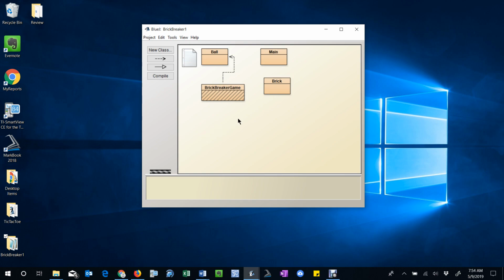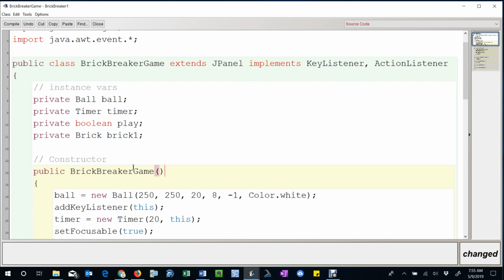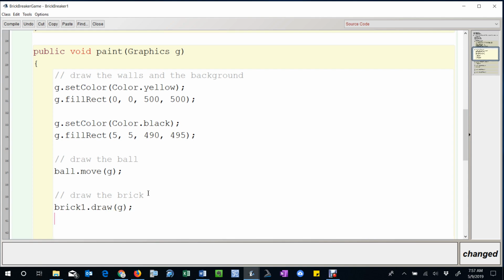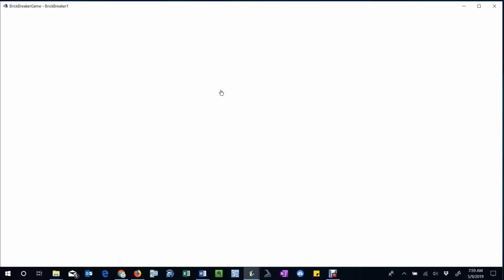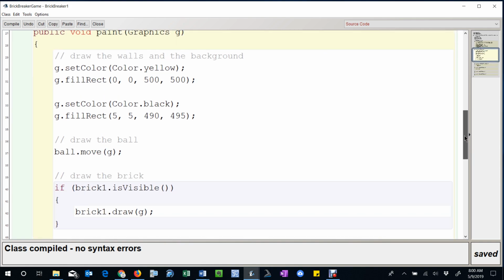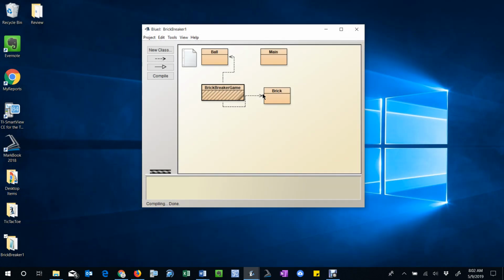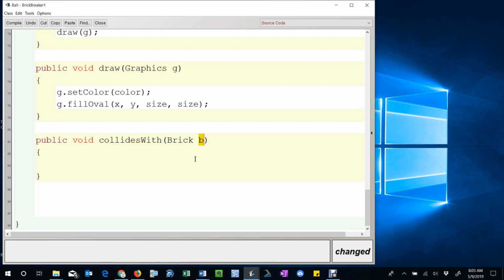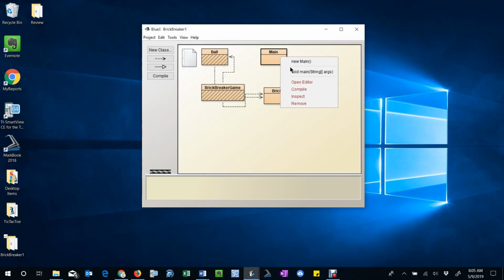BrickBreaker Part 5 - Drawing a Brick and Collision Detection